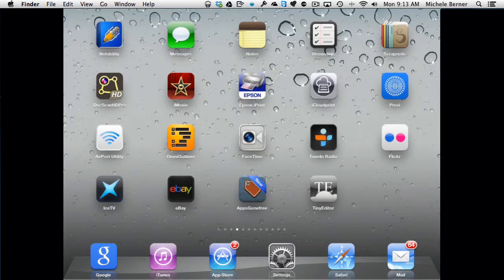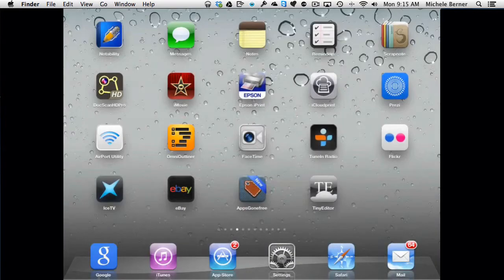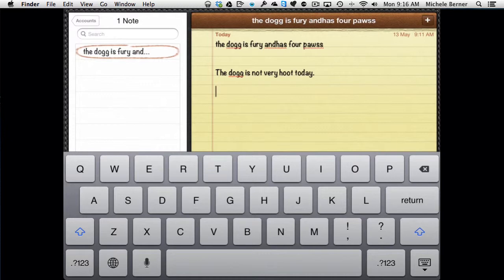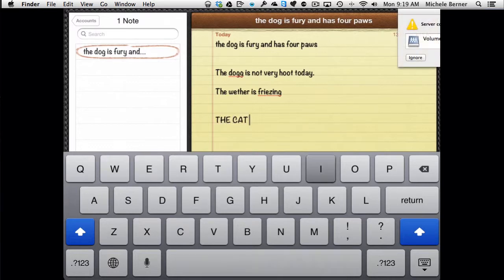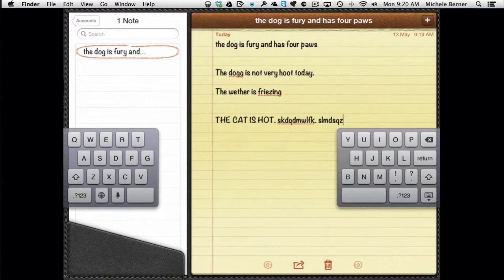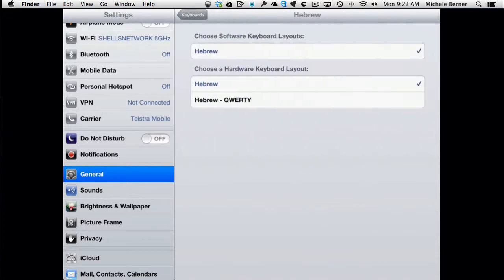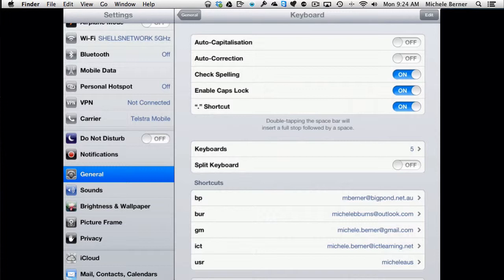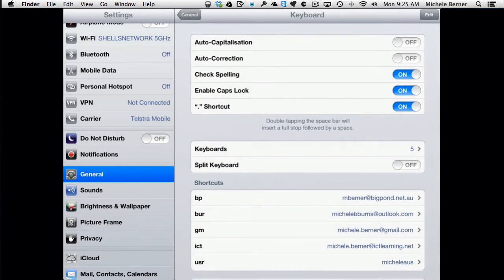iPad keyboard tip - Keyboard settings explained